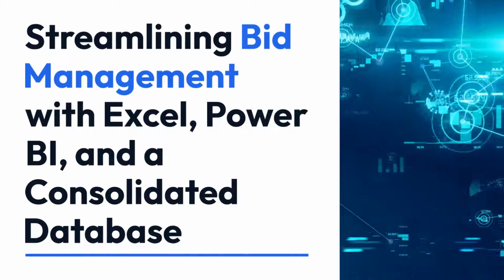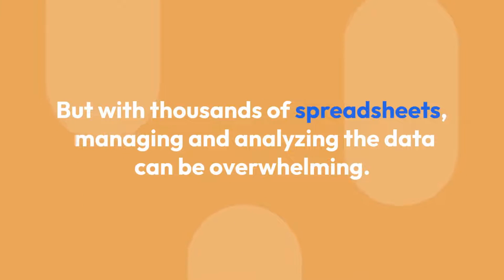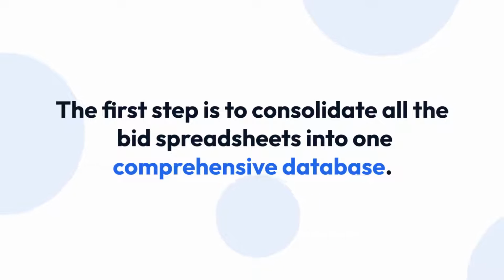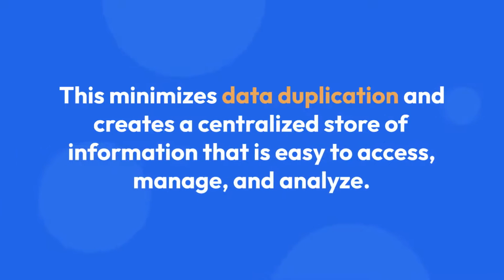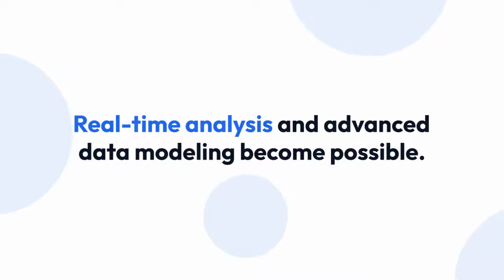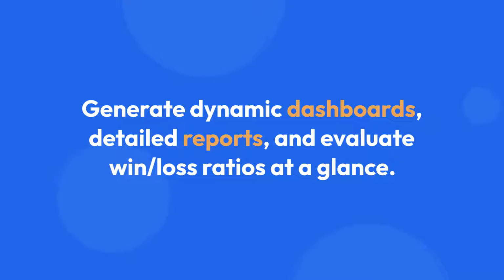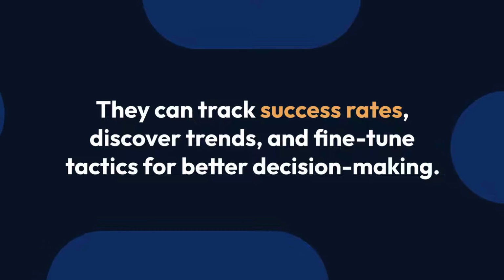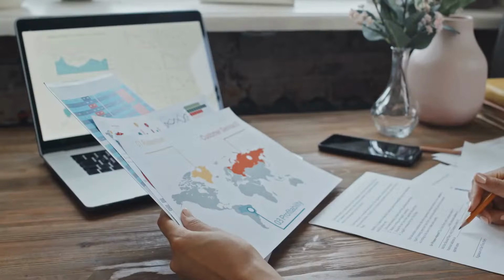Analyzing Bid Management leveraging Excel, Power BI & Data Consolidation Techniques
Welcome to our comprehensive video on mastering the art of Bid Management! In this in-depth tutorial, we'll delve into advanced techniques that utilize Excel, Power BI, and a consolidated database to streamline your bidding process like never before. 🚀

📊 Discover how to leverage the power of Excel to organize, analyze, and optimize your bidding data effortlessly.

📈 Unlock the true potential of Power BI as we show you how to create stunning visualizations that provide valuable insights for your bid strategies.

🔍 Learn the secrets of consolidating your bidding data into a single, efficient database, saving time and enhancing accuracy.

🎯 Maximize your bid efficiency, boost conversions, and minimize wasted efforts with our expert tips and best practices.

Whether you're a seasoned marketer or just starting your bid management journey, this video will help you. Let's supercharge your bid management process together! 👍🔔